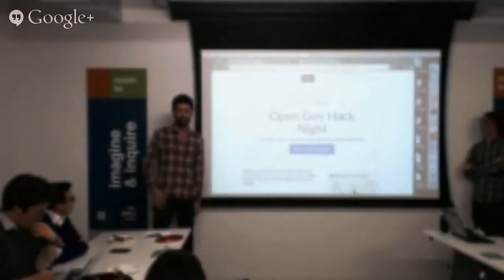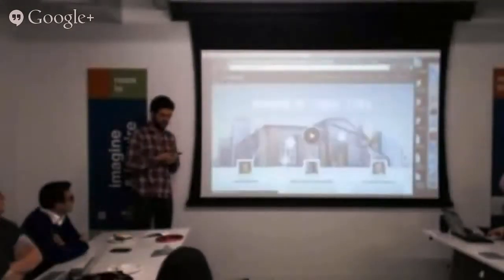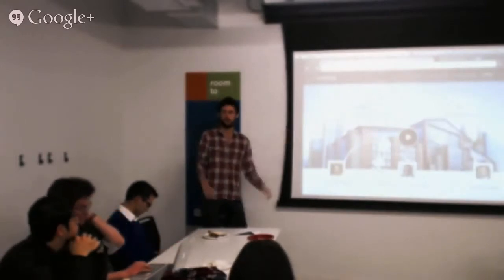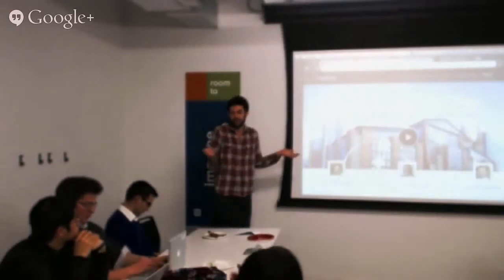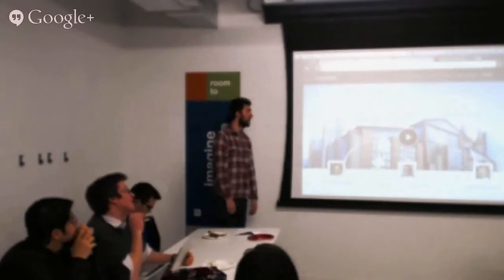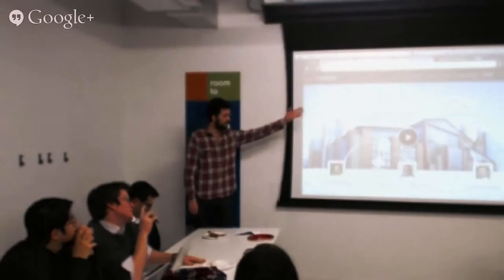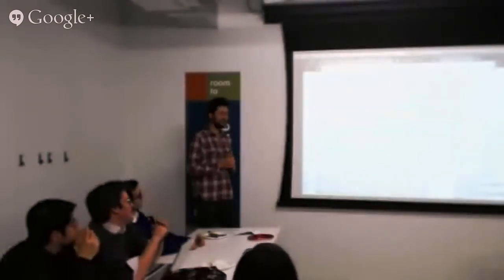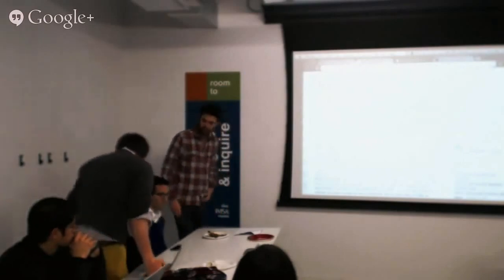The Handbuilt City %28Part 1%29